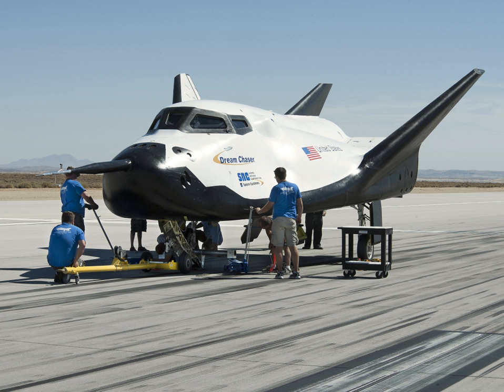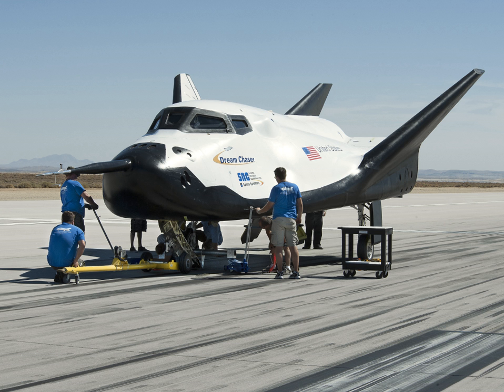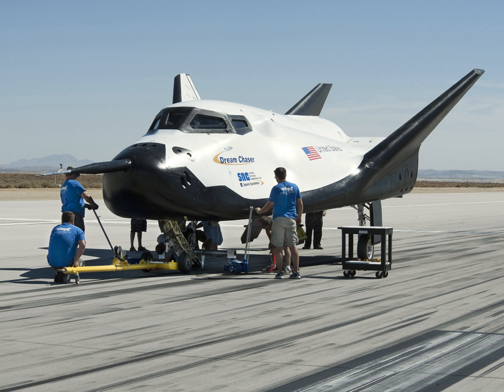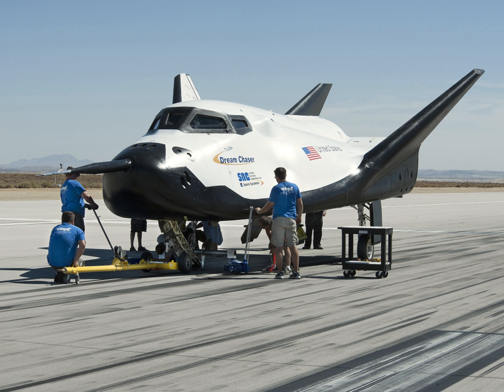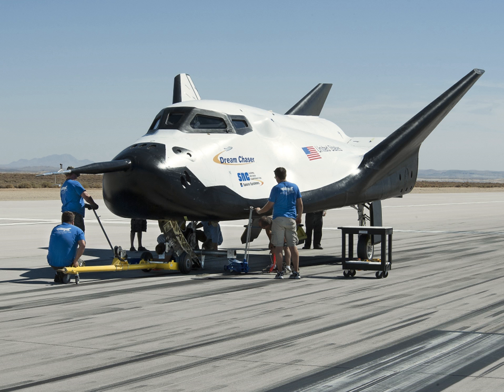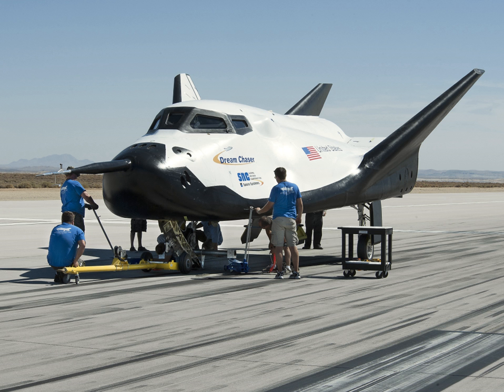Dream Chaser rocket engine | Wikipedia audio article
00:00:32 1 Spacecraft
00:01:00 1.1 Technology partners
00:01:37 1.2 Propulsion
00:02:21 1.3 Crewed version
00:03:26 1.4 CRS-2 cargo version
00:04:48 2 Program history
00:05:40 2.1 CCDev phase 1
00:06:17 2.2 CCDev phase 2
00:09:05 2.3 CCiCap
00:11:34 2.4 CCtCap
00:13:57 2.5 CRS-2 selection
00:15:14 3 Dream Chaser Global Project
00:17:09 3.1 Dream Chaser for European Utilization
00:17:46 3.2 United Nations
00:18:15 4 See also

- Socrates

SUMMARY
The Dream Chaser Cargo System is a US reusable lifting body spaceplane being developed by Sierra Nevada Corporation (SNC) Space Systems. Originally intended as a crewed vehicle, the Dream Chaser Space System would have been capable of carrying up to seven people to and from low Earth orbit.
The cargo Dream Chaser will resupply the International Space Station with both pressurized and unpressurized cargo.  The vehicle will launch vertically on an Atlas V or Ariane 5 rocket and autonomously land horizontally on conventional runways.